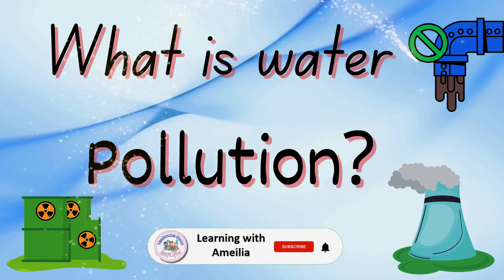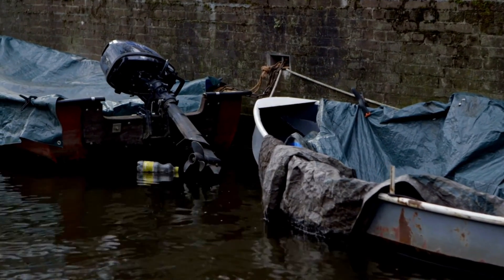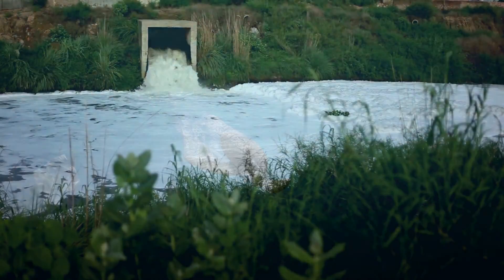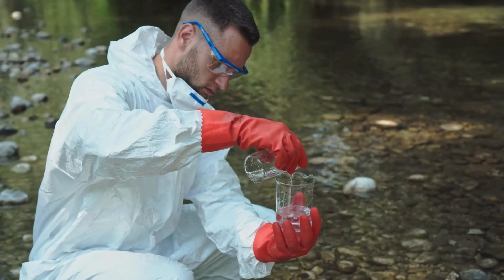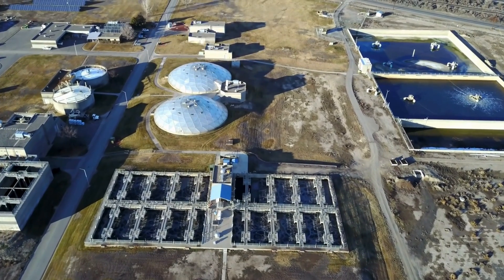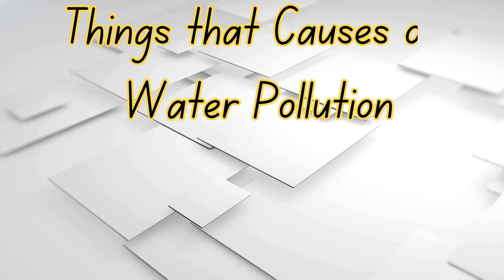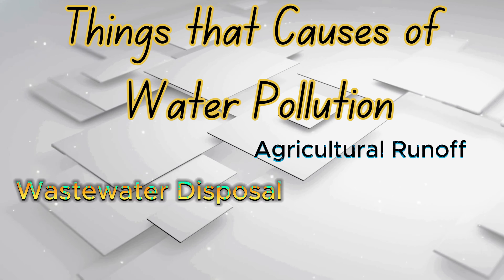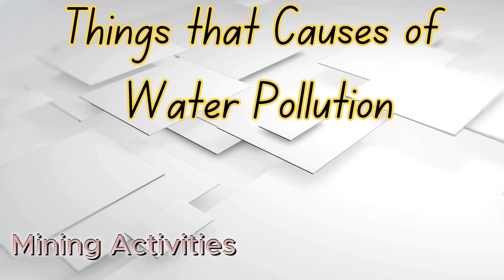Water Pollution | What is Water Pollution | What causes Water pollution | Learning videos for kids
In this video, we're going to talk about water pollution and what it is. We'll also discuss the different causes and how you can prevent it.

Water pollution is one of the biggest environmental threats our planet is facing. In this video, we'll teach you all about water pollution and how to reduce it in your everyday life. We hope this video will help you learn more about the importance of water pollution and how you can help protect our planet!